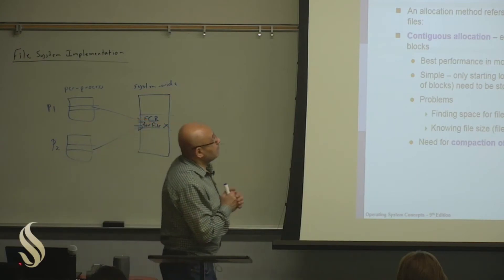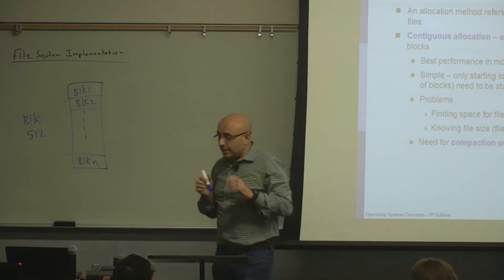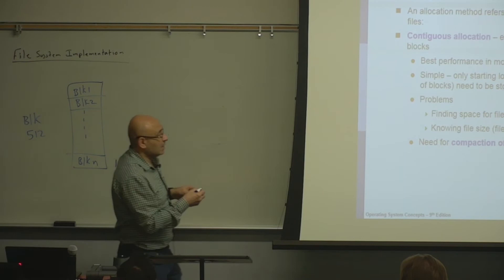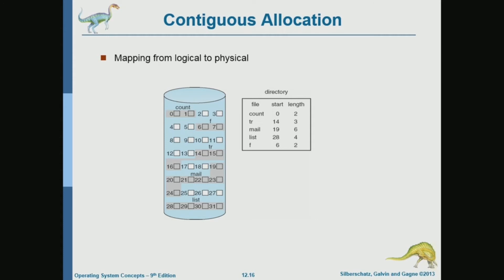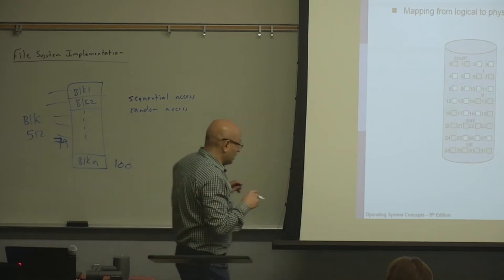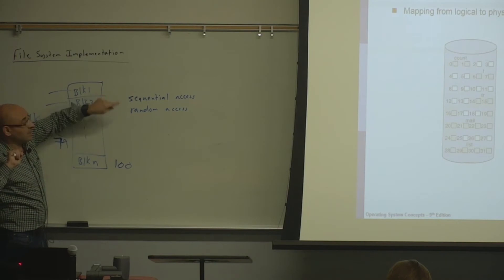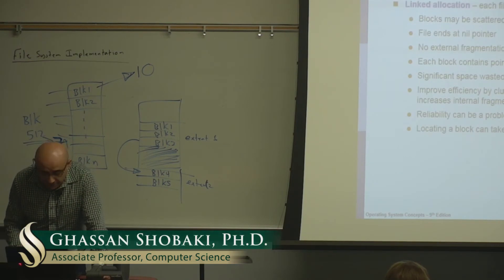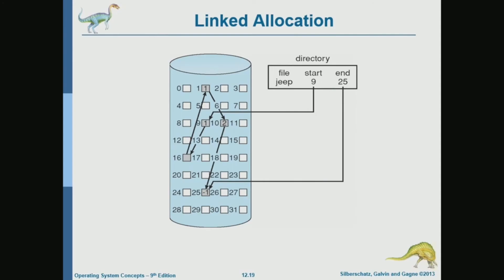Operating Systems Lecture 71: File System Implementation (Part 2): Allocation Methods